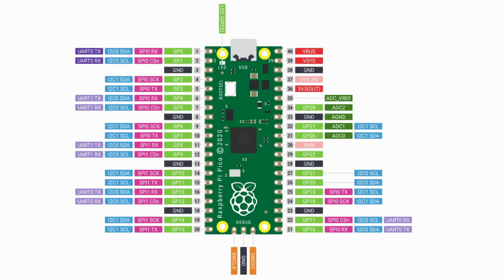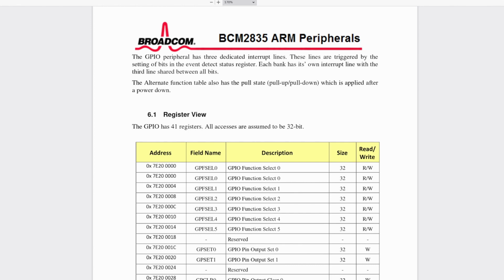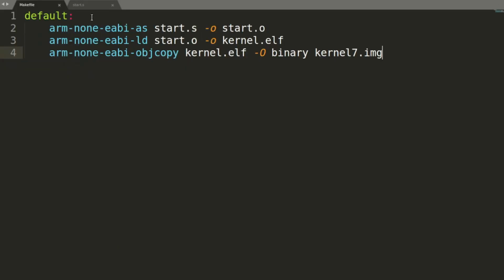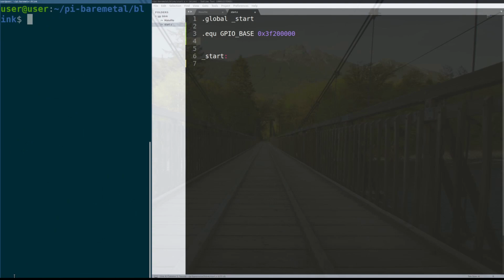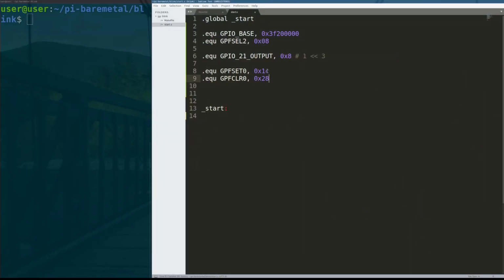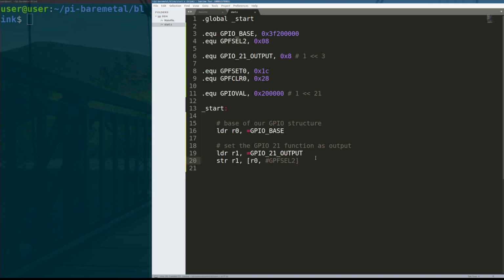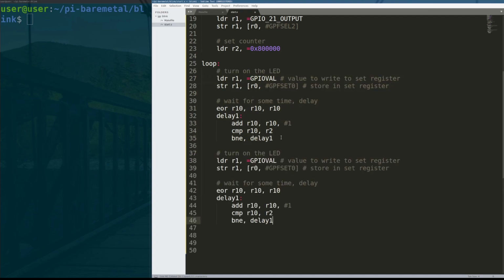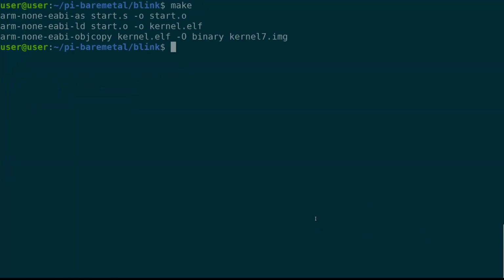Baremetal Assembly Raspberry Pi Programming | Direct to Register Blink LED, No Operating System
The Raspberry Pi is a fan favorite of makers and embedded developers. Normally I do videos on the Raspberry Pi Pico based on the RP2040 processor. In this video, I'll show you how to do direct to register programming in ARM assembly to turn an LED on and off via the Raspberry Pi's GPIO Interface.